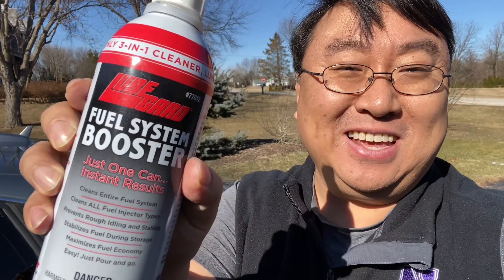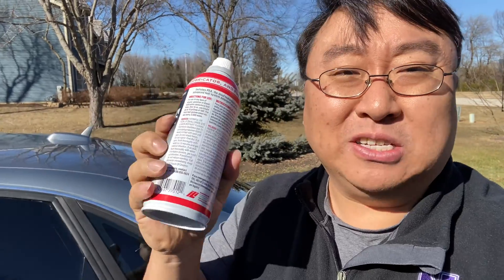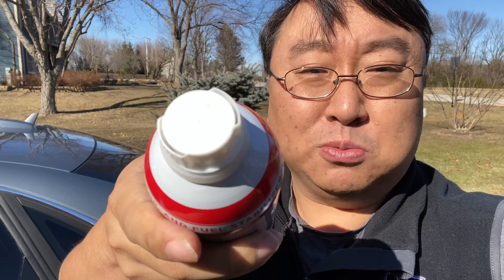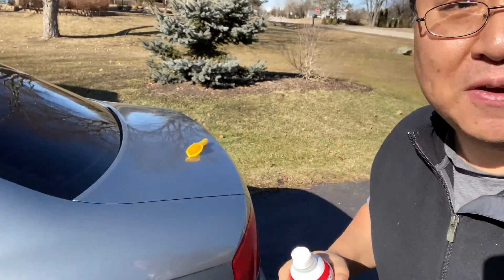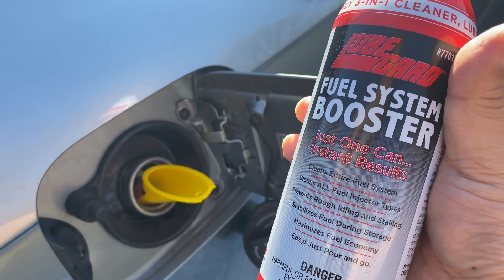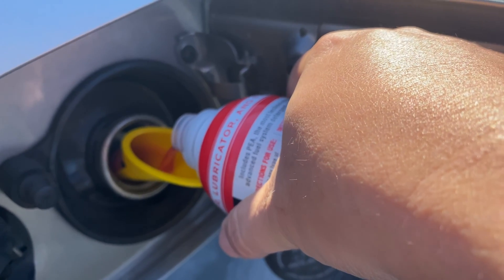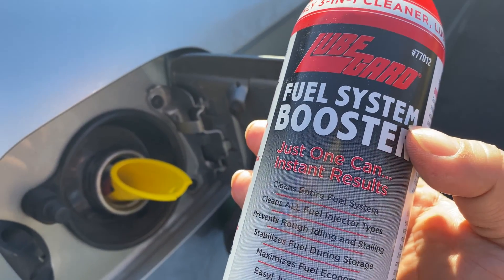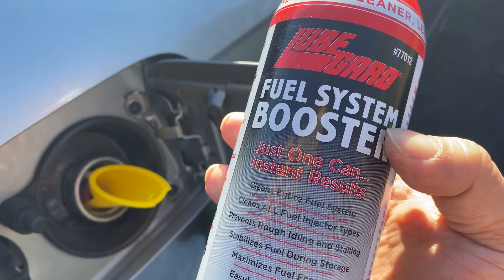How to Clean Car Fuel System with Lubegard Fuel System Booster Cleaner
Lubegard 77012 Fuel System Booster Cleaner

LUBEGARD Fuel System Booster is a state-of-the-art new fuel additive made with the highest quality premium PEA and FLA technologies. It is the first product of its kind able to specifically address and treat the newer DIG (direct injection) fuel systems in addition to the traditional intake-port delivery systems of today. LUBEGARD Fuel System Booster is the first 3-in-1 product that provides a total system clean-up and keep-clean, fuel lubricity additive, and fuel stabilizer.

Contains a unique, proprietary polyether amine (PEA) detergent technology, the most effective chemistry for total fuel system cleanup that outperforms competitors
EPA/LAC, CARB, and TOP TIER™ compliant
Ideal for new DIG fuel systems
Can be used in any type of engine; gasoline or diesel
Cleans carburetor / fuel injectors in one tank
Removes deposits from combustion chamber and intake valves
One step process, just pour in the tanks, does not require aerosol
Prevents hesitation, rough idle, and stalling
Improves fuel economy and horsepower
Allows less expensive, lower octane fuel to be used
Stabilizes fuel during storage
Reduces emissions

Because fuel is delivered directly into the cylinder, DIG engines do not have a throttle plate. So it is not necessary to use an accompanying aerosol in order to perform a complete clean-up.

DIG Functions at far higher pressures ~ 2,000 psi vs. ~50 psi
Injection cycle is a much shorter period of time
Port Injection has two rotations of the crankshaft to inject the fuel. At 6,000 rpm, this is 20 milliseconds.
DIG occurs in a portion of the intake stroke, which occurs in 0.4 to 5 milliseconds
Fuel stream is much more finely atomized
DIG stream is 1/5th the droplet size of PFI
Allows increased airflow into combustion chambers
BMW CERTIFICATION:
Testing in the standard BMW test (ASTM D 5500)
using a US EPA 65th percentile fuel establishes a
minimum dosage of 120 ppm LUBEGARD® Fuel
System Booster for this combination of test and base fuel.

Test Method: ASTM D5500
Engine: 1.8L (318i BMW)
Duration: 5,000 Miles
Fuel: Base E11A (No EtOH)
Duration: 10,100 Miles
Fuel: Base + 10.2% EtOH + LUBEGARD® Fuel System Booster

CLICK TO ENLARGE

DIG CLEANUP TEST:

CLICK TO ENLARGE

In the 1.8L Mitsubishi Carisma outfitted with GDI, an IVD cleanup test was run. Deposits were built up using a fuel containing a premium synthetic additive, then cleaned up in two tanks using 3200ppm LUBEGARD Fuel System Booster.

LUBEGARD Fuel System Booster cleaned up 29% of the deposits left by the premium synthetic additive.

PFI CLEANUP TEST:

The dirtiest injector when buildup was complete on the three tank cleanup was 21% flow restricted. All of the dirty injectors cleaned up to within 1% of the original 100% flow.

Engine: Chrysler 2.2L tc, I-4 w/MPFI
Buildup: 999 miles
Cleanup: 1005 Miles

CLICK TO ENLARGE

LONG TERM FUEL TRIM (LTFT) TEST RESULTS (VIA OBD-2):

CLICK TO ENLARGE

LTFT is an ECM algorithm for adaptive fuel trim. In order to accommodate a plugged DIG injector nozzle, the injector must stay open for longer period of time.

For this test, we used a 2012 Camaro 3.6L V6 LFX. Expedition Money LLC